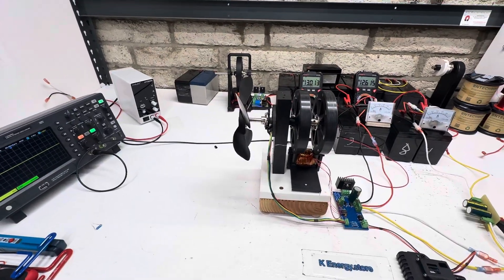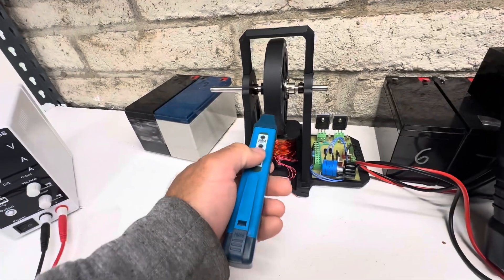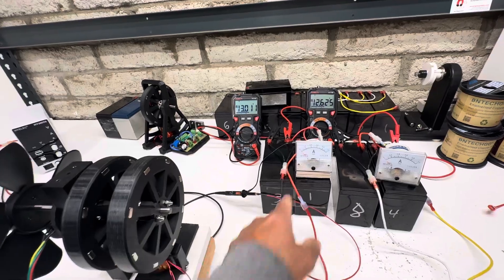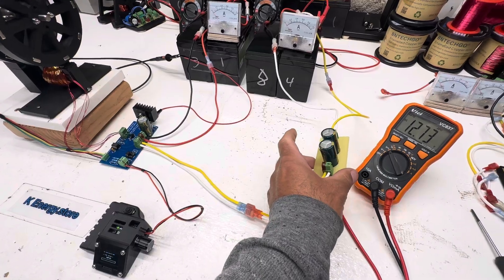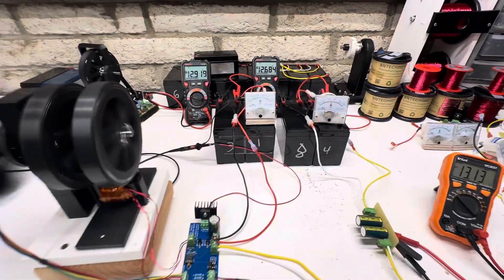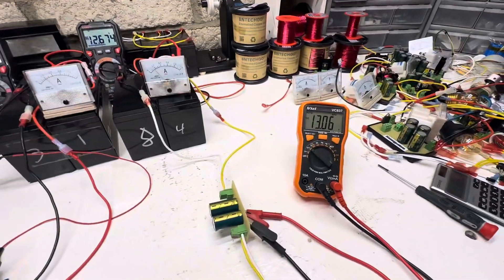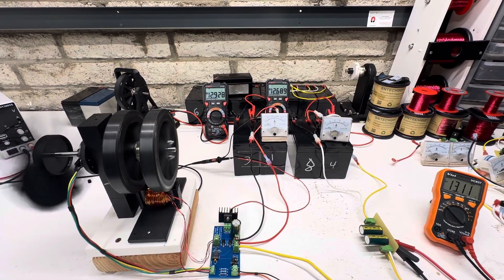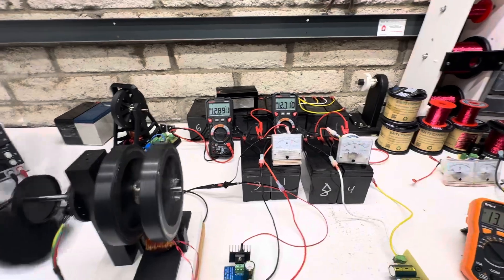Double rotor pulse motor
Double rotor motor with U shaped ferrite coil
Opto mosfet circuit with filter cap